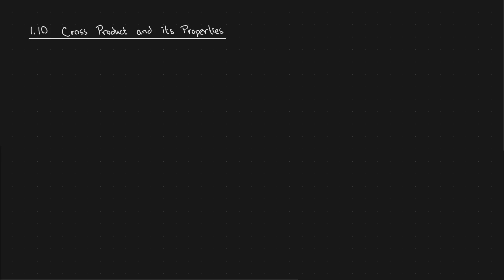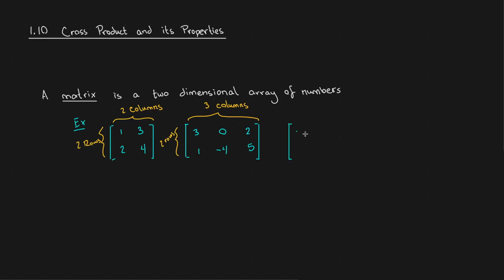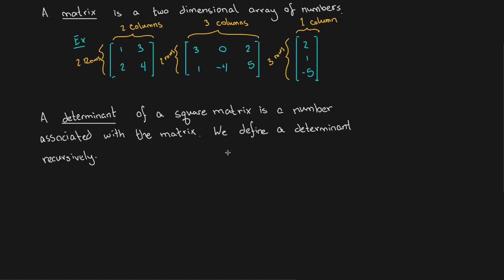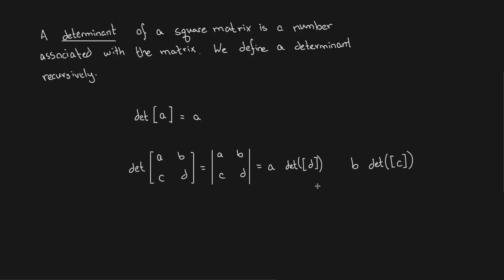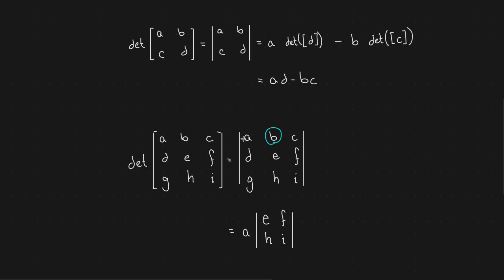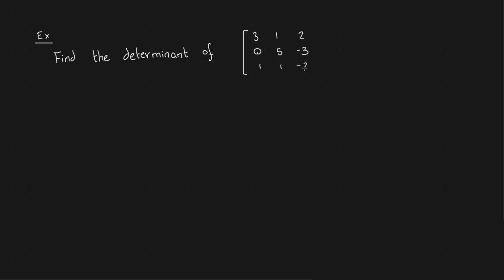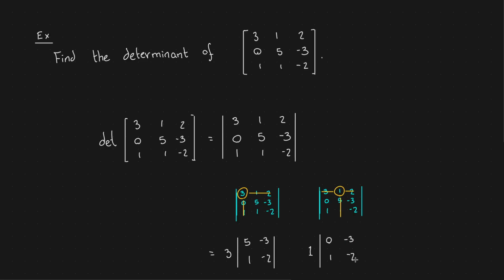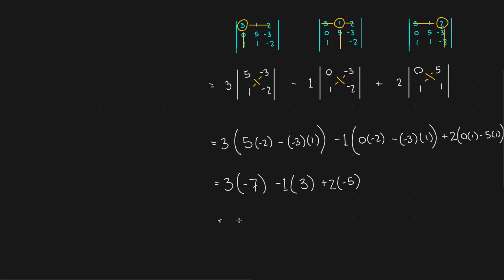1.10 Brief Introduction to Determinants